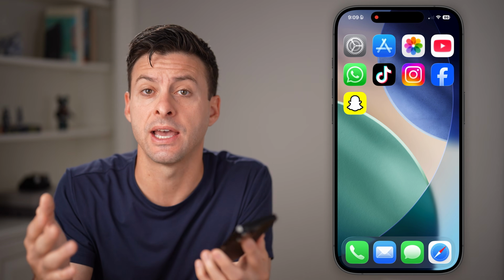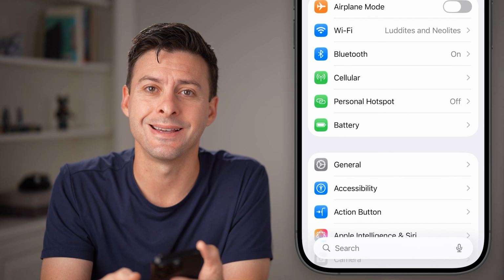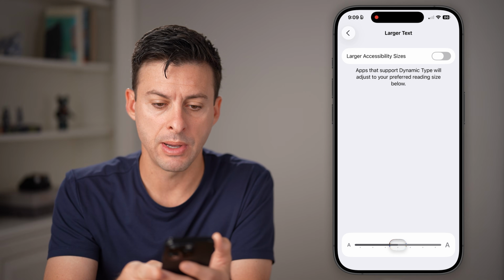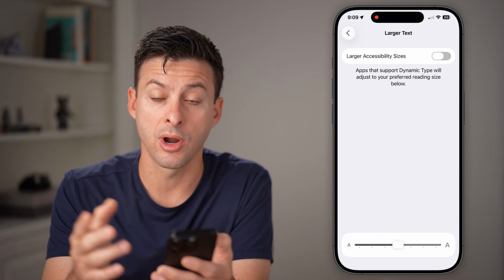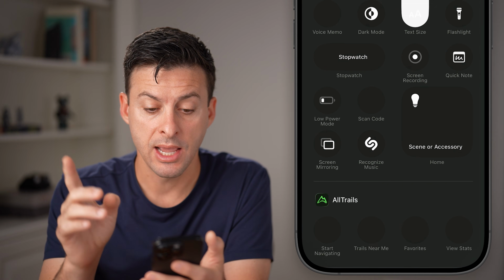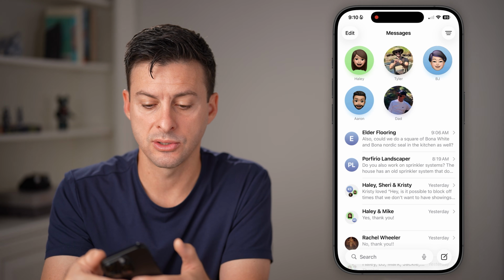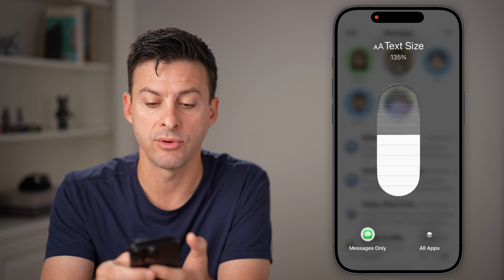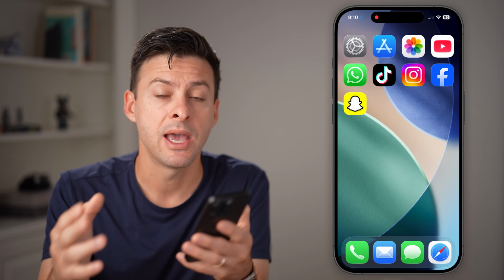How To Make Text Bigger On iPhone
Here's how to make the text bigger on your iPhone if it's hard to see with small font.